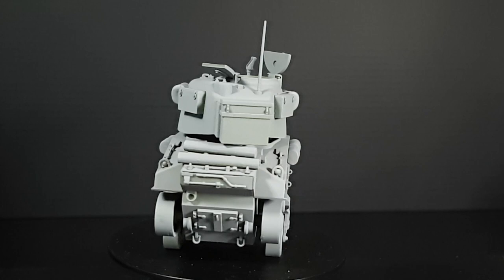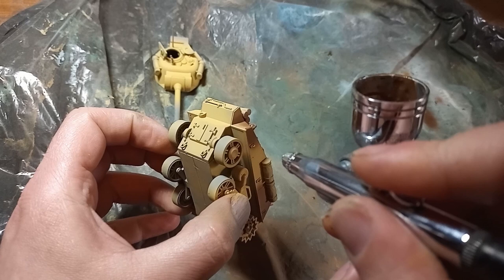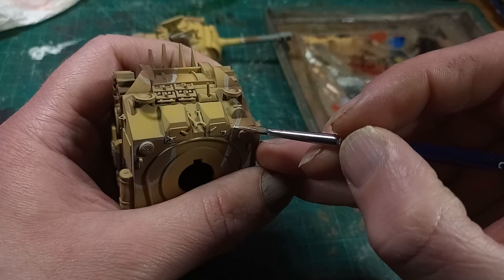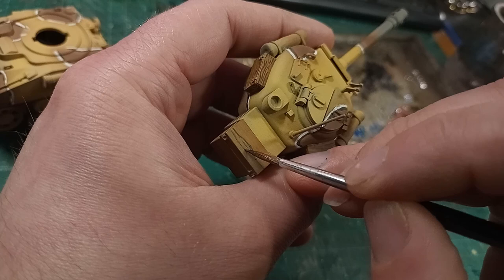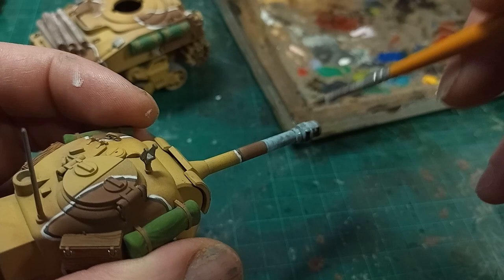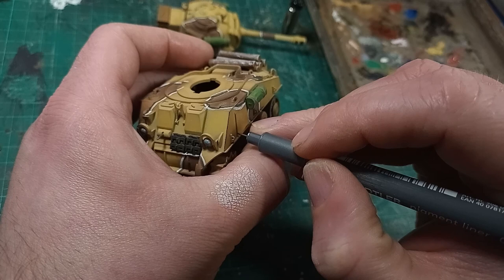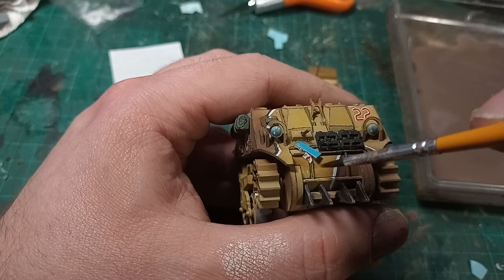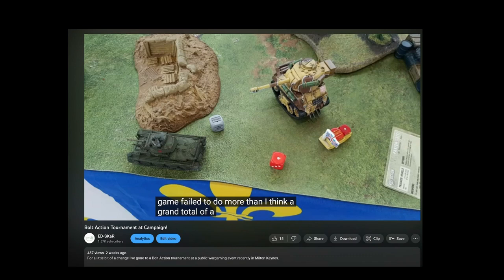Sherman Firefly by Meng, ED-SKaR Makes Part 2: Painting.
Finishing up last weeks video by painting this model has been fun matching the style of the camo pattern from the M3 Grant at Bovington and adding on some cartoony extra details for a different style of painting from what I'm used to.